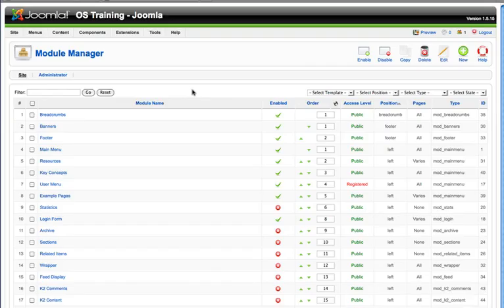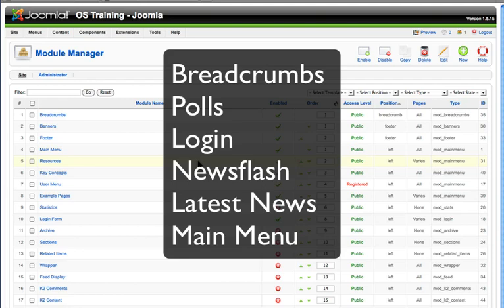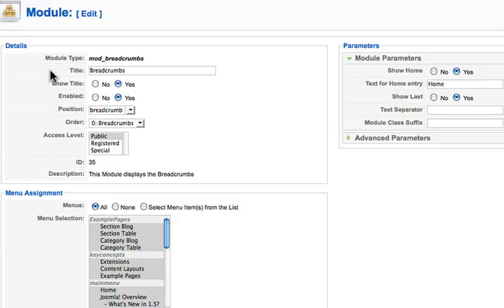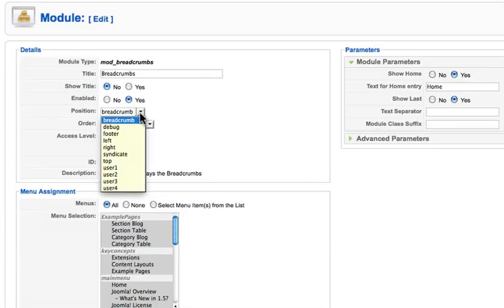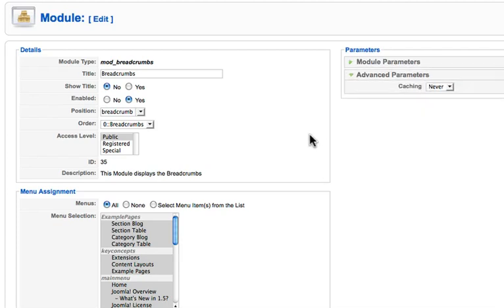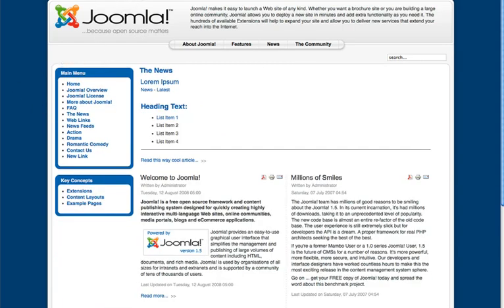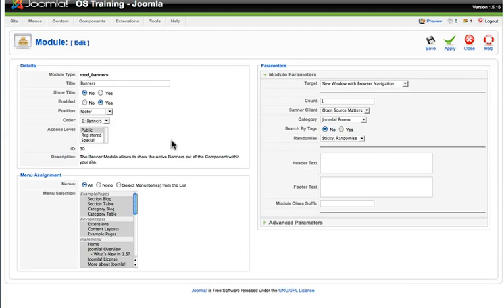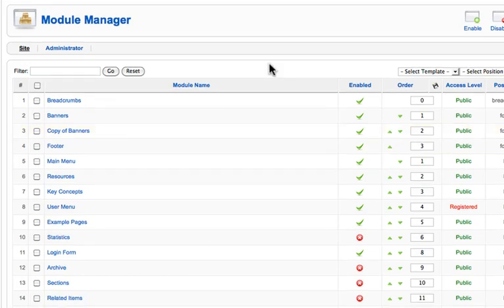Joomla 1.5 Beginner, Lesson #35: Module Manager